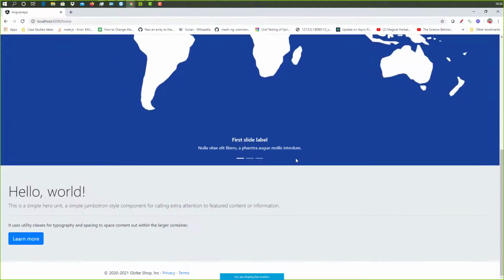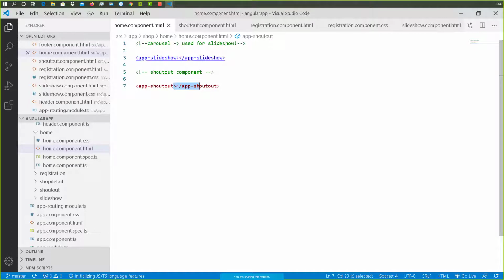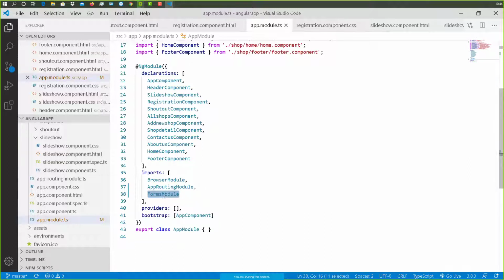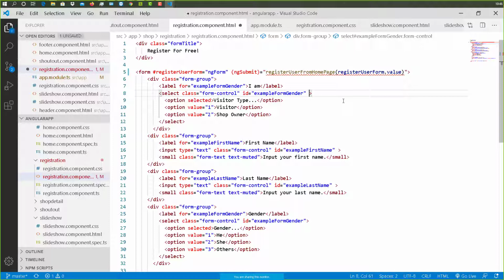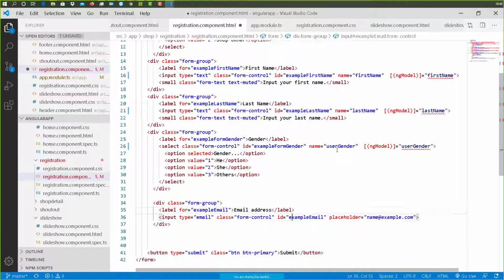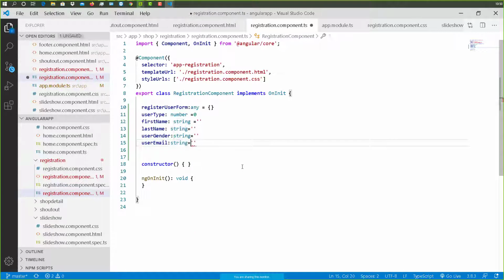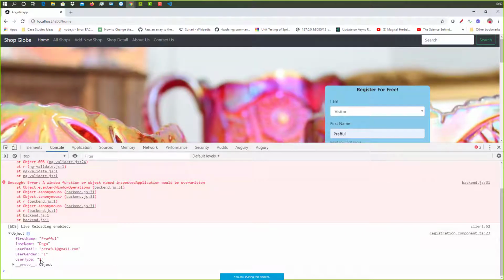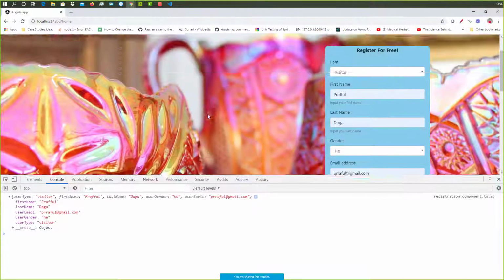Day 03 - 01 Hands On Session - Implementing User Registration Form in Angular B2C Shop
Implementing User Registration Form in Angular B2C Shop